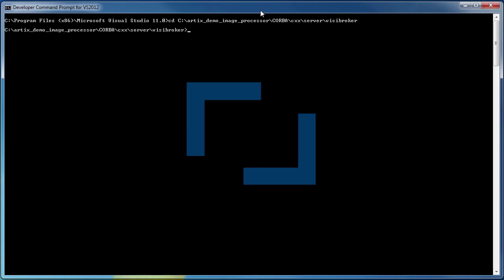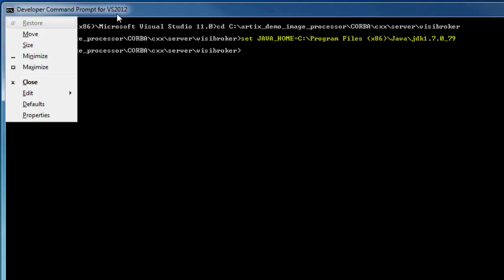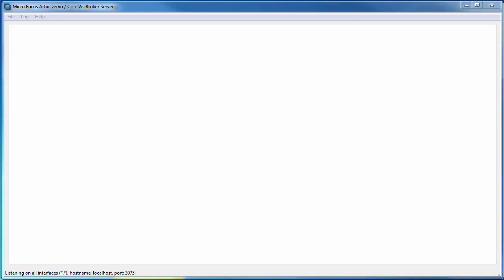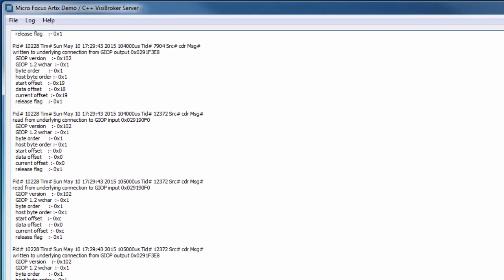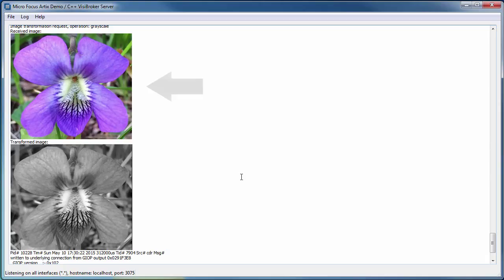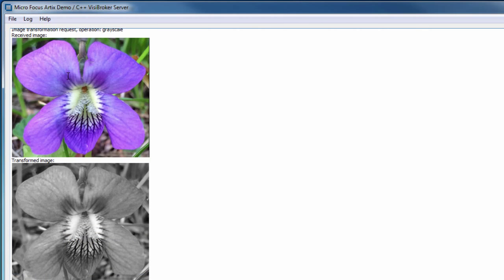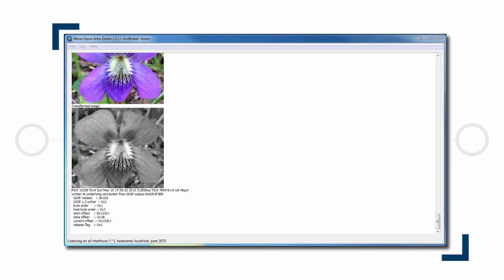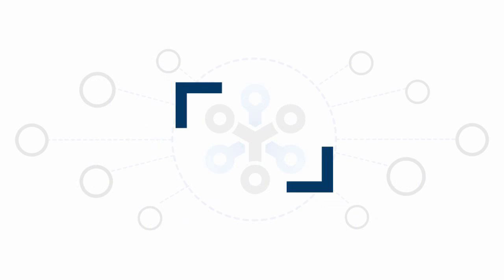Modernizing CORBA through Artix: Introducing the VisiBroker Server (4)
Understand how you can leverage Artix to integrate CORBA and non-CORBA solutions. This video will demonstrate how to run the Image Processing Server as implemented through VisiBroker. For Orbix users, the previous video in the series will show how to run the server with that product.

Micro Focus provides innovative software that allows companies to develop, test, deploy, assess and modernize business-critical enterprise applications